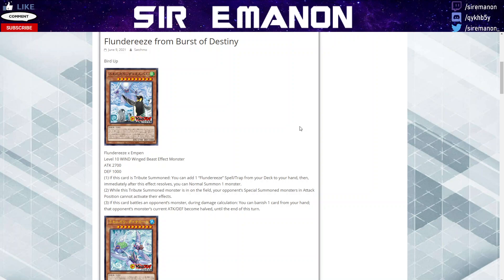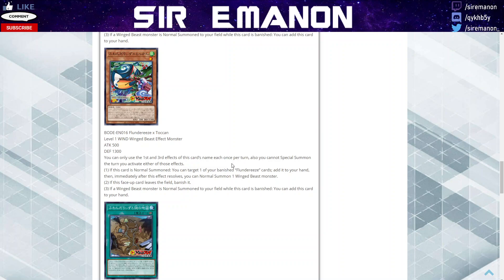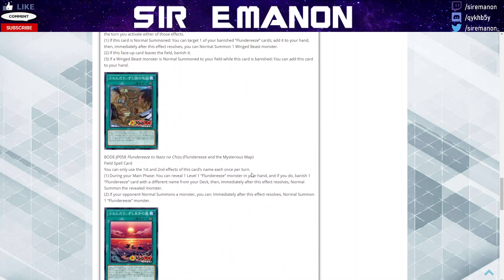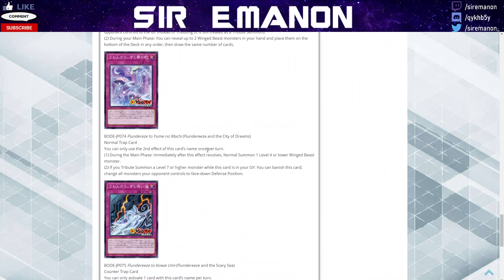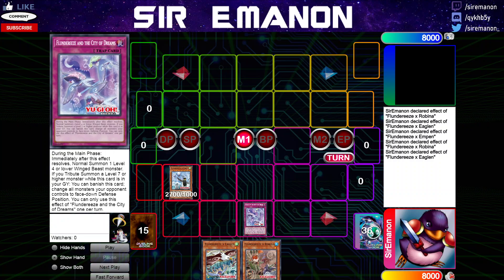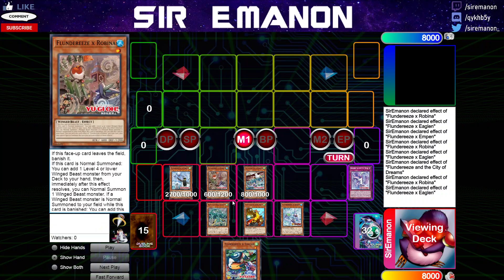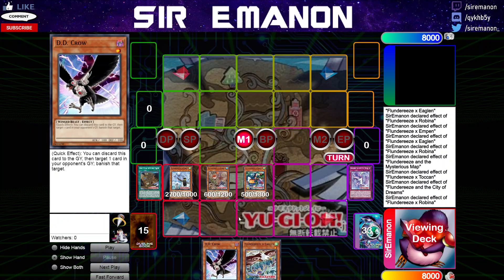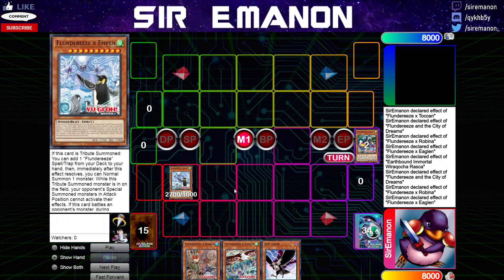Yu-Gi-Oh! The New Flundereeze Archetype - Initial Impressions + Combos! (Burst of Destiny)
The new Flundereeze archetype is here! ...and it's kinda terrifying, to be honest.

►Timestamps:
0:00 Introduction
8:16 Combos

Let's get there guys! :)

►Support me!

DtheSecond
Claudio
Hcabe
Joachim Schröter
Keith Siggers
Lantern2safety
MonoBlueTron YGO
Aaron Gardner
Chris Vitullo
Farid 439
Guister
Hagetsu
MistysDad
OzManiac
Philip Orzech
Samuel Garcia
The Good Word

Yu-Gi-Oh! The New Flundereeze Archetype - Initial Impressions + Combos! (Burst of Destiny) | June 2021